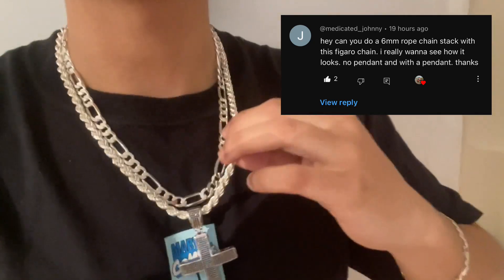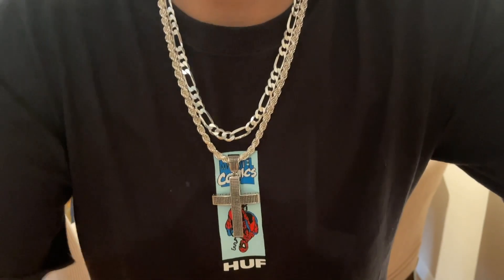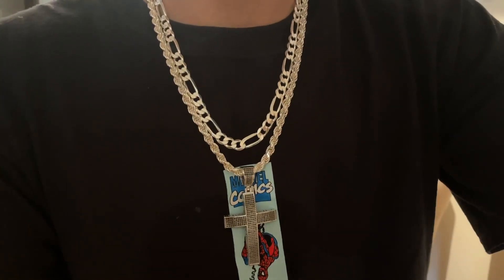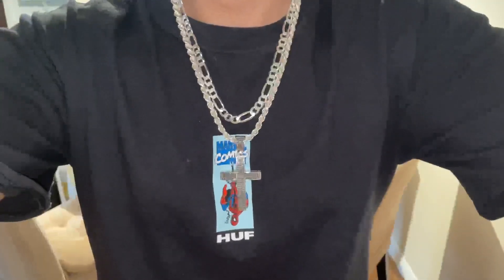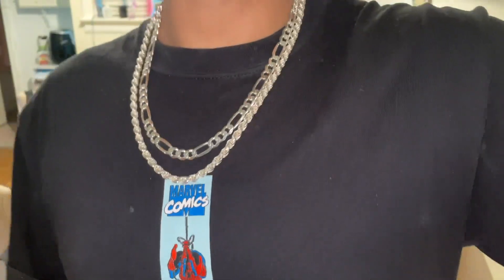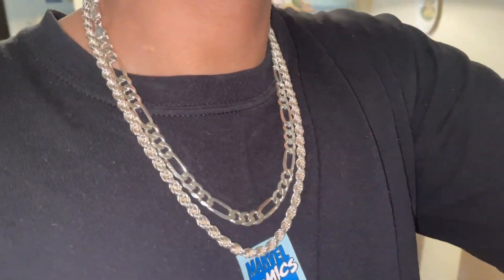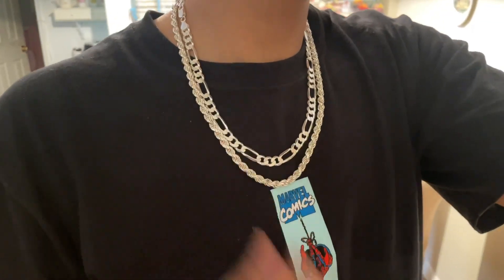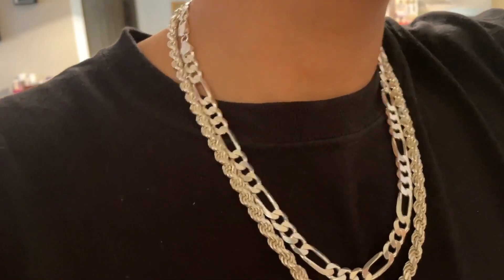6mm Rope Chain + 8mm Figaro Stack |Jewelry Stack Ideas!!| (925 Silver From HarlemBling)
Link to HarlemBling website, please use it if you plan on purchasing anything from them, as I get a little support from it same with the other websites listed :)

Also I have my own code with HarlemBling My code is just my name Israel

Link To my new silver and moissanite jewelry website/business! I hope you enjoy it! check it out link is right down below :))

The Item In today's video

Another Good Website For Moissanite and Silver is The Guu Shop! I have reviews of them link to website down below :)

Moon Cut Ball Chain Review?
Figaro Chain Review Gold?
Jacoje Review?
925 silver
14k Gold vs 18K Gold?
10K Gold vs 14K Gold?
Bustdown Rolex?
Sarraf Review?
GoldFeverMiami Review?
The Gold Gods Review?
Jaxxon Review?
6IXICE Review?
TRAXNYC Review?
NURAGOLD Review?
Aporro Review?